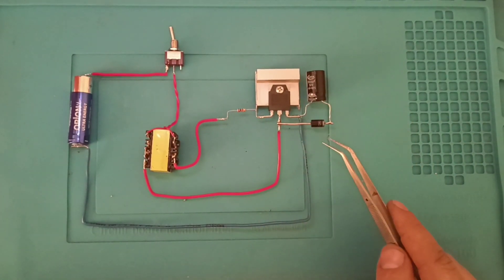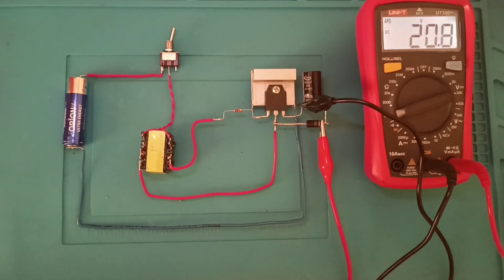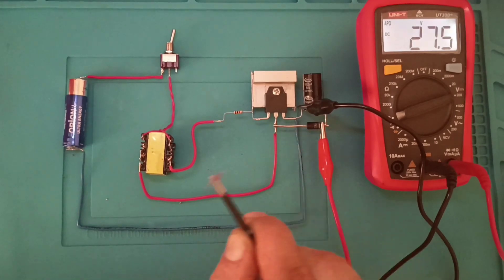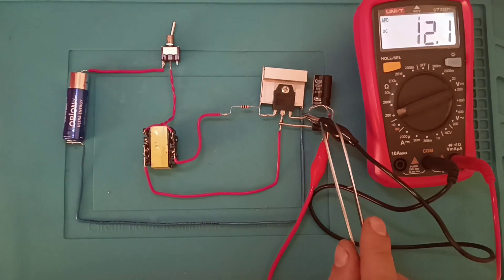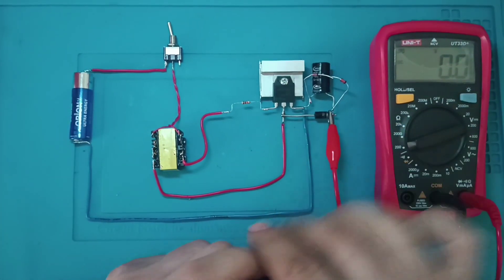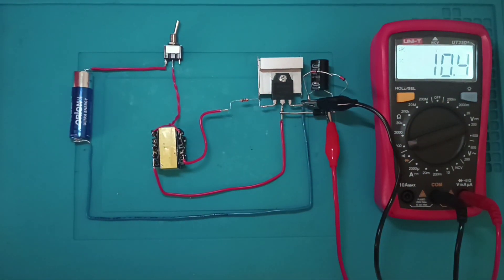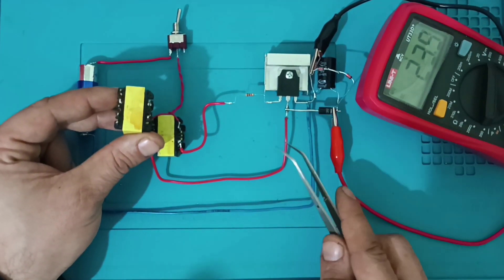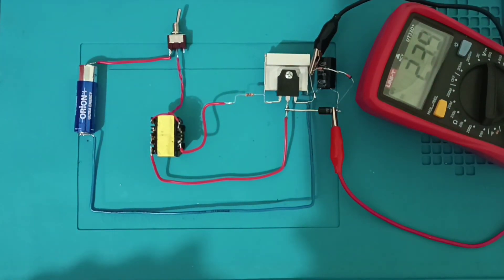PİLİN YÜKSEK VOLTAJ`A DÖNÜŞMESİ | DC DC YÜKSELTİCİ NASIL YAPILIR?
DC DC YÜKSELTİCİ NASIL YAPILIR ? 1.5 VOLT KALEM PİL İLE PWM TEKNİĞİ KULLANARAK 12 VOLT VE 24 VOLT DC DC VOLTAJ YÜKSELTİCİ KENDİ KONVERTÖRÜMÜZÜ YAPACAĞIZ

DC DC YÜKSELTİCİ MALZEMELER
FHA 13009 BJT TRANSİSTÖR NPN
SMPS TRAFO YADA BOBİN
1000 UF 50 V KONDANSATÖR
ANAHTAR
1N5408 DİYOT
1 K DİRENÇ
12 VOLT ZENER DİYOT
24 VOLT ZENER DİYOT